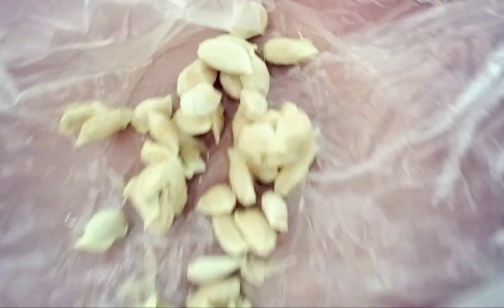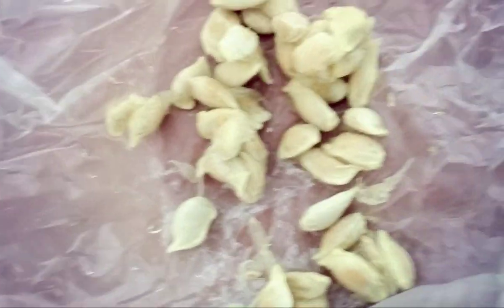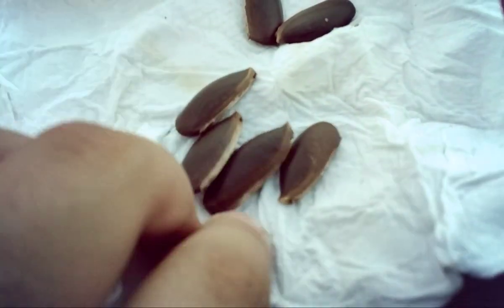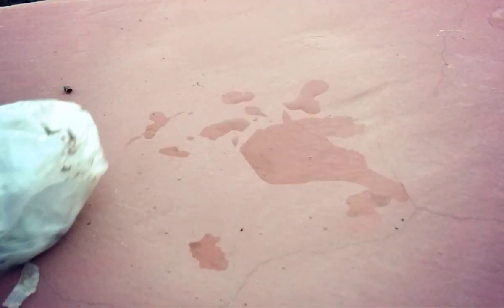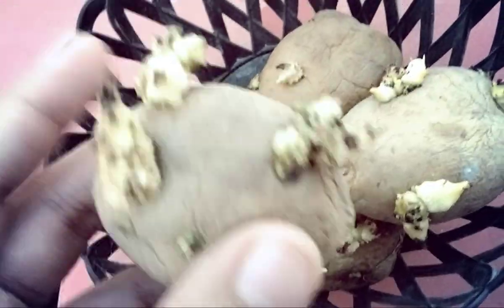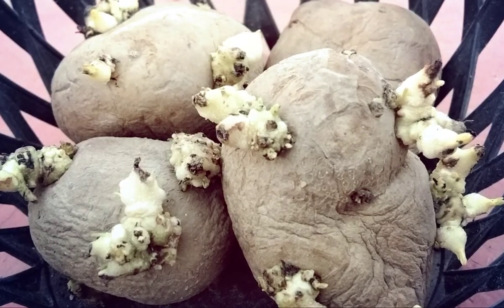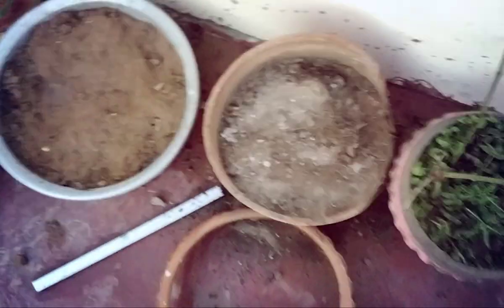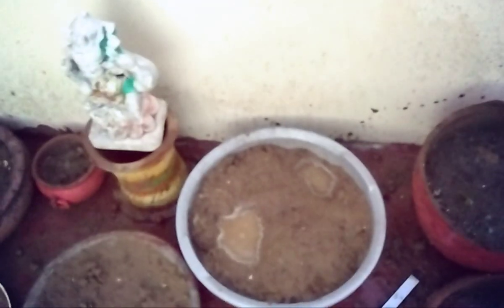how to grow mosambi (sweet lime) chickoo (there is surprise for you in this video watch it)